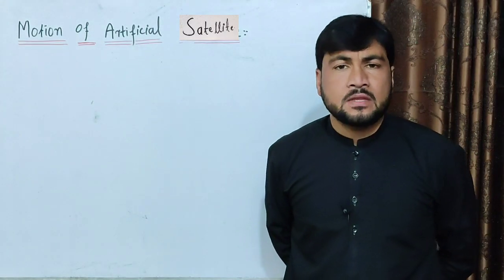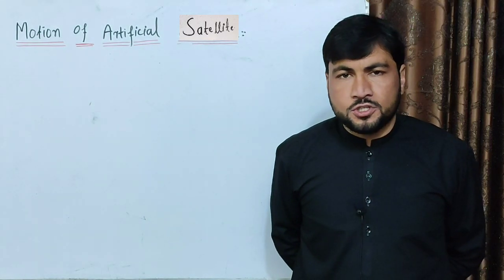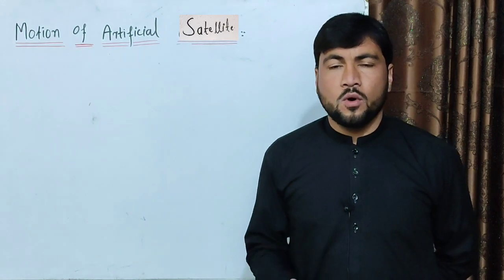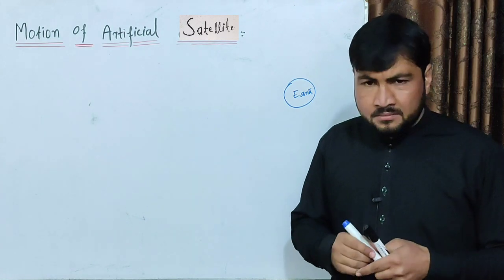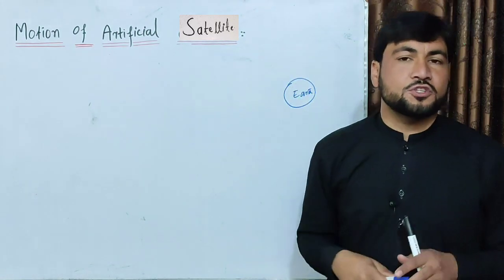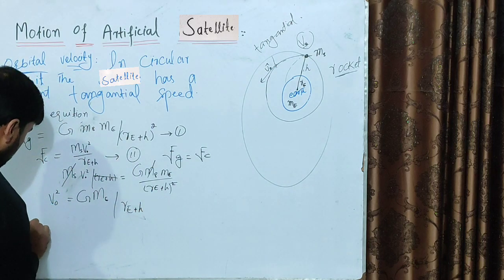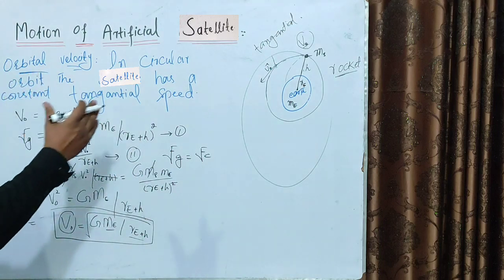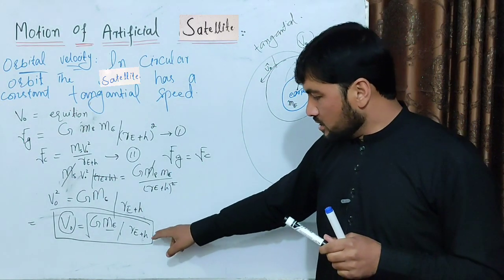Motion of Artificial Satellite Physics Class 9 | Orbital Velocity of Satellite | Pashto language Kpk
Assalamualaikum dear students welcome to all in my channel.
Today is the last lecture of class 9 physics chapter 5 gravitation.
In this lecture you will learn about the orbital velocity of a satellite and the you will able to derive mathematical expression for orbital velocity of artificial satellite
Satellite and its types
Artificial Satellite
motion of Artificial Satellite
motion of artificial satellite physics class 9
motion of artificial satellite around the earth motion of artificial satellite physics class 9 in urdu
orbital velocity of satellite
orbital velocity of satellite derivation class 11
orbital velocity of satellite class 11th
orbital velocity of satellite in hindi
orbital speed of satellite
orbital speed of satellite by khan sir
orbital speed of satellite class 9
orbital speed of satellite in hindi
orbital speed of satellite class 11 derivation
orbital velocity of geostationary satellite